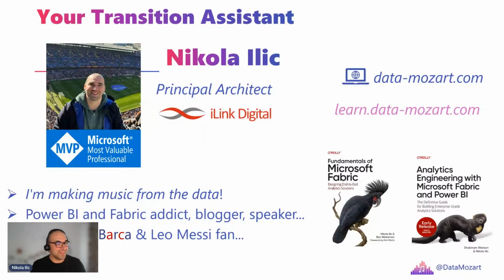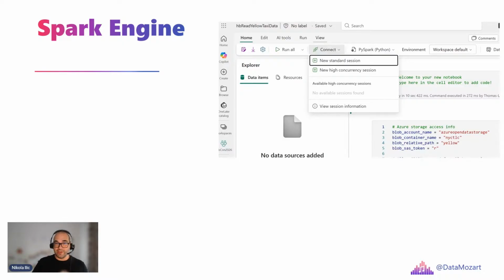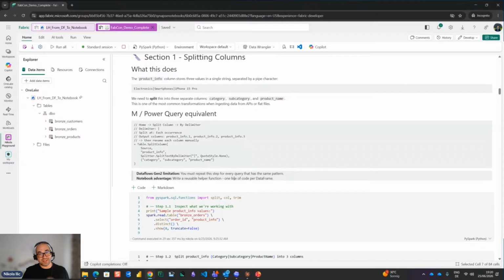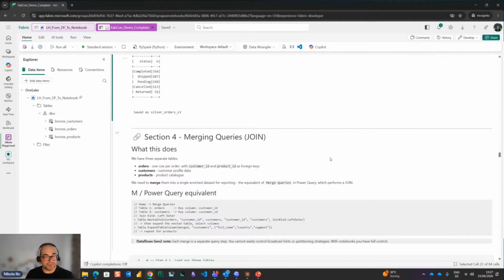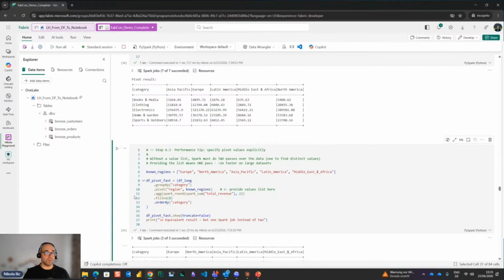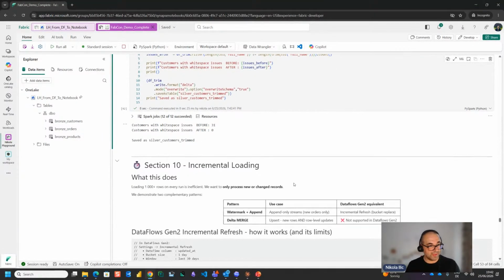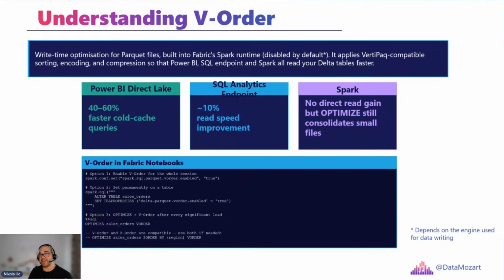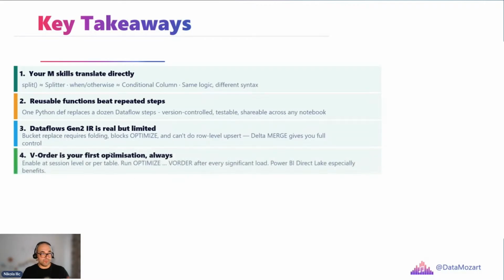Microsoft Fabric UK User Group - Transition from Data Analyst to Data Engineer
Join our Microsoft Fabric - UK User Group for our latest webinar.

This session we are excited to announce our host Microsoft MVP Leon Gordon and co-host Microsoft MVP Pragati Jain will be introducing Microsoft MVP Nikola Ilic.

Session Abstract -

The session shows an analyst how to use notebooks to perform the same actions as Dataflow Gen2. Looking at 4 areas: source, transformation, cleansing, and destination, examples include append/merge query to dataframe joins, text replace functionality, split and concatenate columns, as well as pivot/unpivot, data type changes, and removing duplicates. We will finish off with engine optimizations.

Biography

I'm making music from the data! Power BI and Microsoft Fabric addict, Microsoft Data Platform MVP, Pluralsight Author, O'Reilly Instructor, blogger, speaker...Interested in everything related to data - always eager to extract valuable info from raw data in the most effective way. Multi-year experience working with (predominantly) Microsoft Data Platform (SQL Server, SSAS, SSIS, SSRS, and Power BI). Father of 2 and true football (and Barca) fan!